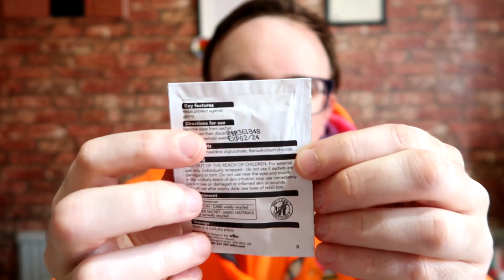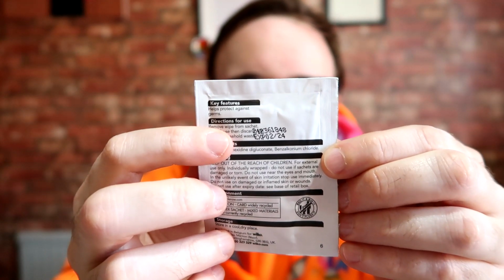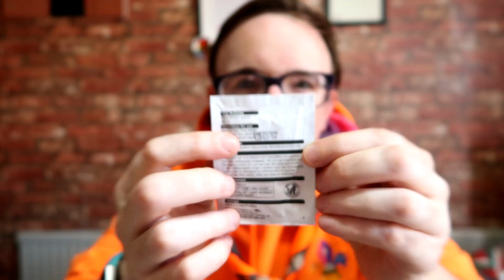What should be in a personal first aid kid? SCOUTADELIC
Ever wondered what should be in your personal first aid kit, or what you need in it? Well, Mike explains what you might need to put into it for most adventures (and then some extras just in case)

If you're new to Scoutadelic, my name is Mike. I've been in Scouting for most of my life, both as a Scout and Leader. Scoutadelic is here to help support, inspire and make everyone have fun in Scouting from both adults and young people.

And above all, be a little Scoutadelic!